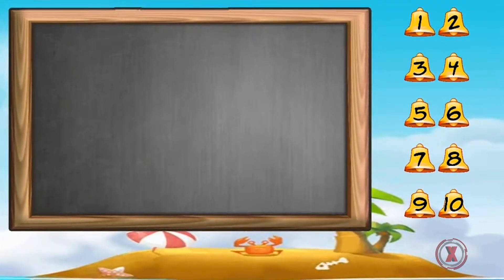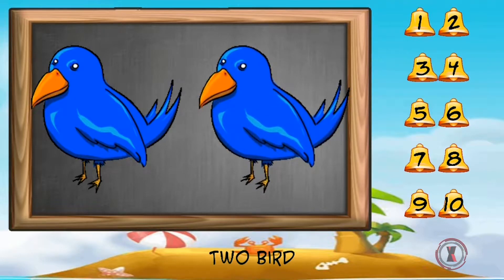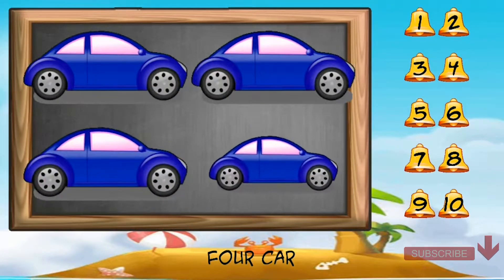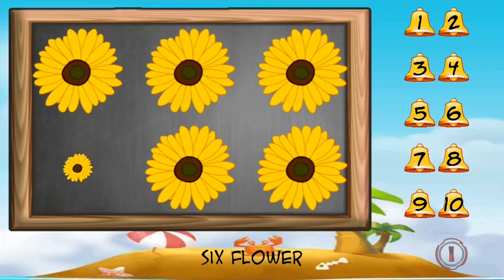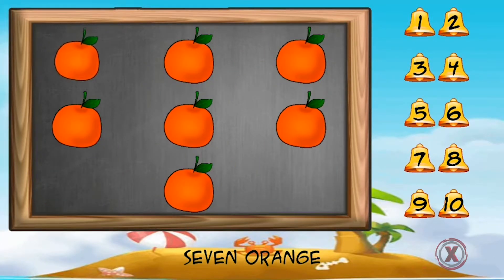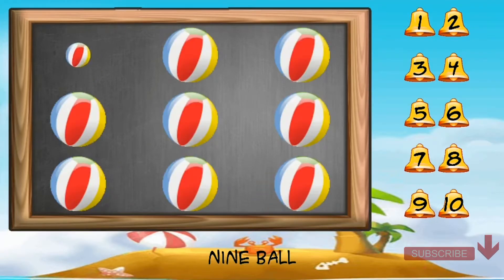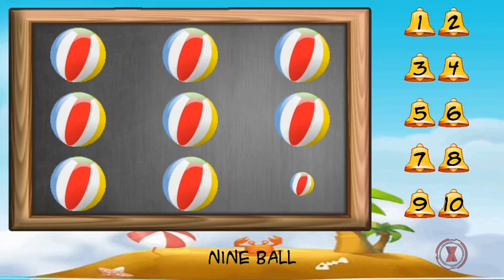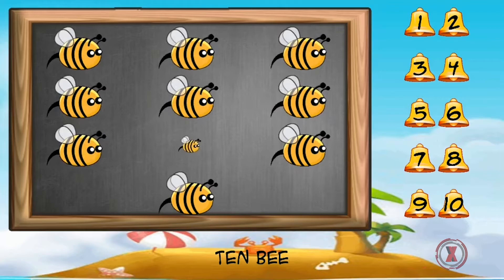English for Kids: Play to Learn - Numbers - Learn numbers | Kids Game | Educational | Fun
💖💖💖 WE LOVE YOUR LIKES! 💖💖💖

"English for Kids: Play to Learn is one the most popular free educational game for Kids to learn about common English vocabulary.

English for Kids: Play to Learn combines a structured English language course with entertaining games and activities.

* Suitable for preschool children, kindergarten kids and parents.
* English for Kids teaches children how to listen, read & spell.
* Each lesson includes core vocabulary.
* Designed for kids aged up to 11.

APP FEATURES:
* Many vocabulary and pronunciation about: Alphabets, numbers, colors, fruits, animals, shapes, …
* Pictures, sound with high resolution
* Good voice pronunciation (US & UK)
* Easy to use: touch on image or swipe the screen to use & play games

Play the game to realize the correct words and improve your vocabulary.

- Alphabets:
* Letters: Learning letters A-Z
* Learn Alphabet
* Practice: touch on letter in sequence to fill fully the alphabet
* Words: swipe the screen to learn letters

- Numbers
* Number: touch on image to listen to pronunciation of the numbers
* Learn Number: touch on the song button to listening to a song of the numbers
* Practice
* Game: touch on image to choose the number you think it is correct

- Colors
* Learn Colors: touch on the color you want to learn
* Flashcards: swipe the screen to learn about colors
* Coloring Book: you can use color brush or pencil to draw everything you want
* Practice: touch on image to choose the color you think it is correct
* Quiz: match the colors are the same

- Fruit
* Flashcards: swipe the screen to learn about fruits
* Quiz: touch on image to choose the fruit you think it is correct
* Play: choose a fruit then hold and pull it to match the same one

- Shapes
* Learn Shapes: touch on image to listen
* Practice: touch on the shapes in a row to complete the mission
* Quiz: touch on image to choose the shape you think it is correct
* Words: swipe the screen to learn about shapes

- Animals
* Flashcards: swipe the screen to learn about animals
* Practice: choose an animal then hold and pull it to match the same one
* Quiz: touch on image to choose the animal you think it is correct
* Play: touch on image to listen and guess what is the animal

We hope this app will bring for you experiences fun and rewarding!
Thanks for using our application.
If you like this, please Rate for us 5 stars.

Sincerely yours,
IMEDIA Tech Team"